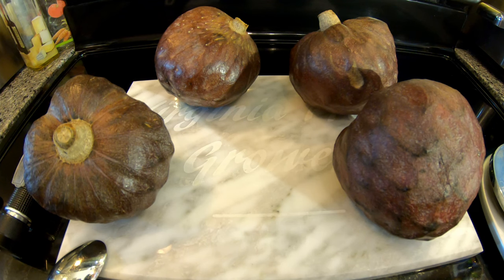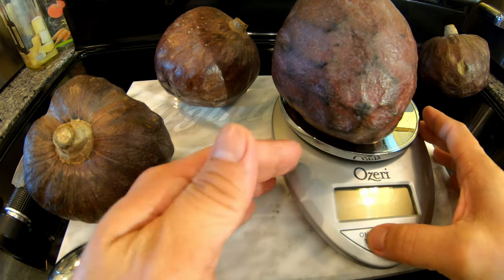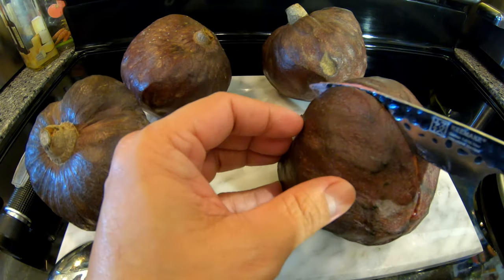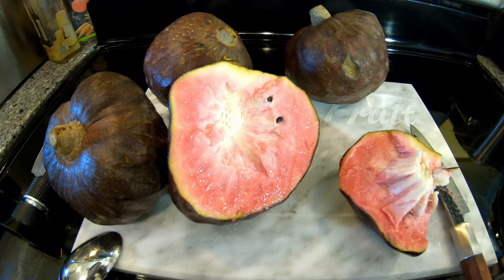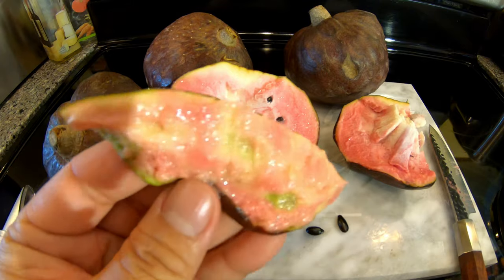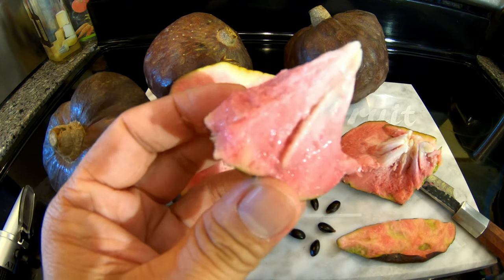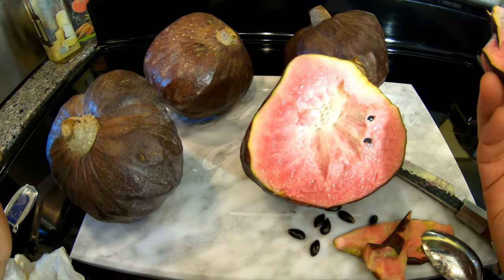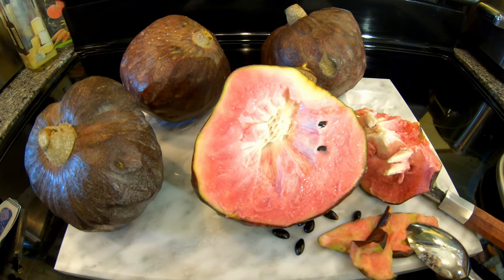San Pablo Custard Apple Taste Test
Custard apple reticulata tasting variety San Pablo
Red custard apple taste test
0:00 Intro
0:12 Start tasting
6:53 Outro